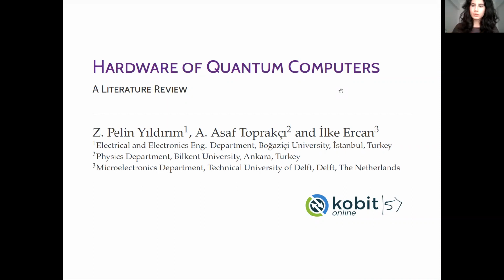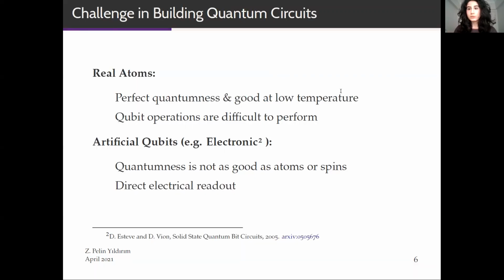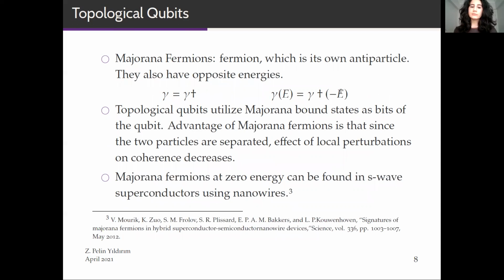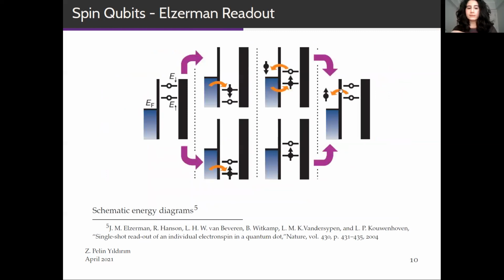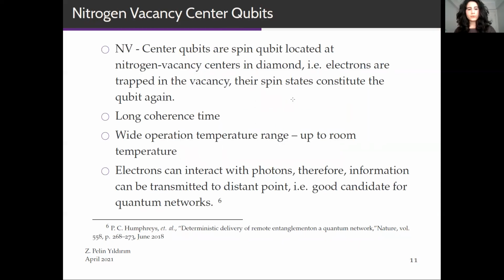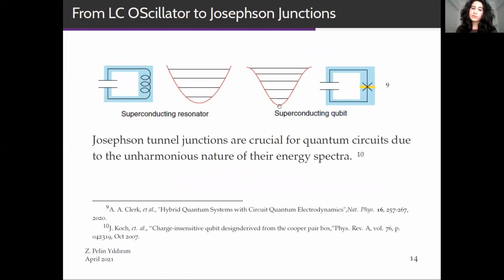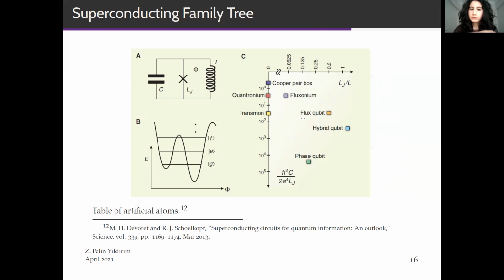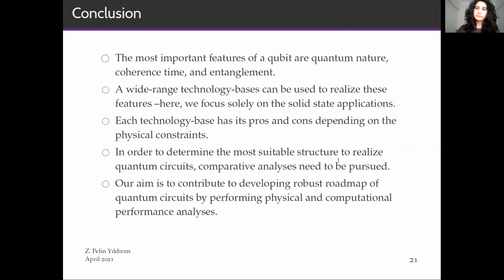Hardware of Quantum Computers: A Literature Review - Pelin Yıldırım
This talk is uploaded as part of the accepted pre-recorded talks by participants of KOBİT 5. You may find the relevant information regarding the talk below.

To ask questions regarding this talk to the presenter, please join our Zoom session on Friday between 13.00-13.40 (Turkish Time).

Zeynep Pelin Yıldırım1*, Ahmed Asaf Toprakçı2, İlke Ercan3
1 Electrical and Electronics Engineering Department, Boğaziçi University, İstanbul, Turkey
2 Physics Department, Bilkent University, Ankara, Turkey
3 Department of Microelectronics, Technical University of Delft, Delft, the Netherlands

The realization of quantum computing technologies faces a wide range of engineering challenges from circuit to architectural level. In this talk, we provide an extensive literature review on hardware constraints of quantum circuits that depend on physical limitations stemming from given  technology-bases. We discuss the building blocks of proposed quantum computers and the impact of different physical circuit structures used to realize this hardware: We provide a comparative analysis of spin qubits, Nitrogen-Vacancy (NV) center qubits, superconducting qubits and topological qubits. We also present our physical analysis of a specific superconducting circuit structure to provide a comprehensive bottom-up discussion. Our work provides a crash-course on the physical constraints of quantum computers.